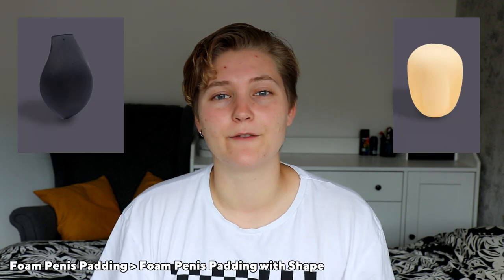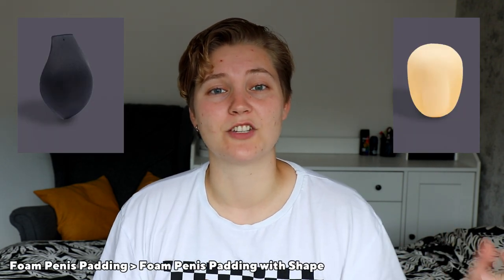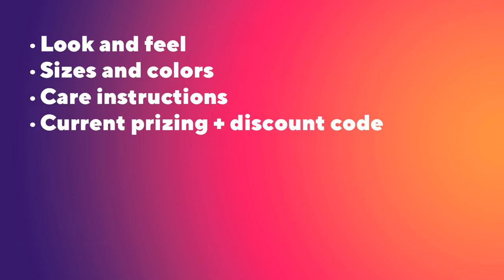FtM | Foam Penis Padding (with Shape) PREVIEW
"What's your name?.. Deven"
"How old are you?.. I'm 25 years old, b-day is October 30"
"What are your pronounce?.. He/Him"
"What camera do you use?.. I use the Canon 80D"
"What editing software do you use?.. I use PowerDirector 17"